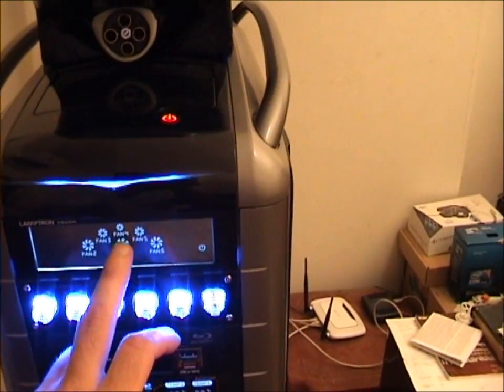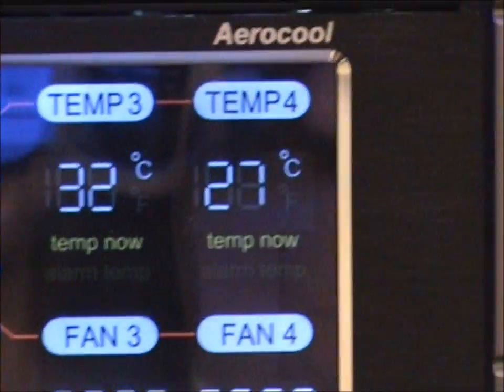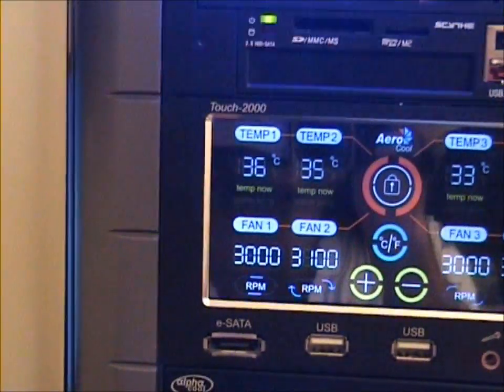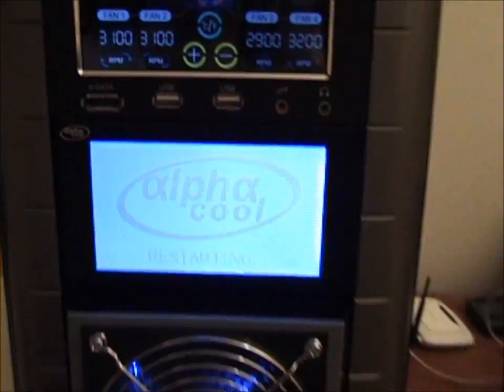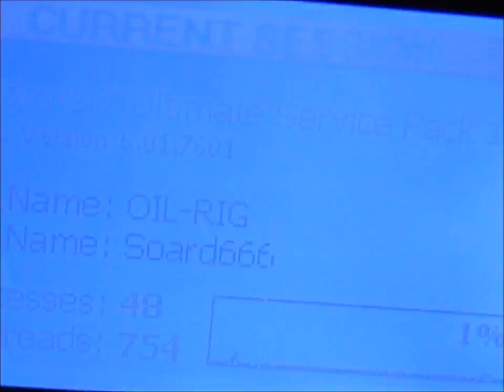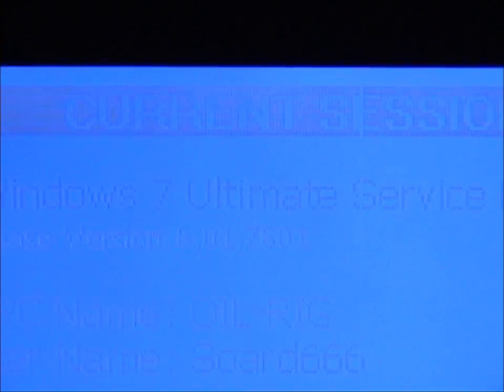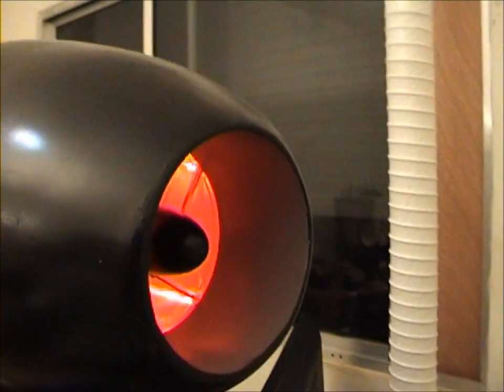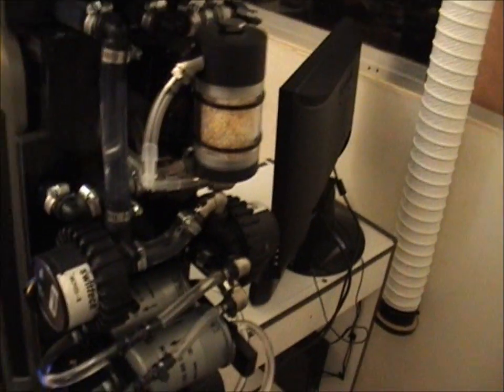Project: Oil Rig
As an introduction, this PC "AKA: Oil Rig" is exactly what its name implies. It is a partially oil submerged computer. The oil itself is the coolant medium.

Other oil PCs have been built before. "Tom's Hardware" and "Puget Systems" started off the oil PC trend. Then it took off with many other PC enthusiasts.

I wanted to do something that was totally different. And maybe never done before (to my best of knowledge anyway).

This PC was not aimed to be a high performer, so I chose my hardware to be from low to mid system configuration.

My aim was for tech complexity that works as I intend it to.

My goals for this project were:

1- Build a partially submerged PC system inside an oil aquarium within a generic full tower PC case.

2- A cooling system for the oil must be added.

3- Most if not all hardware input/output connections and peripherals as well as system jumper configurations should be accessible.

4- The System should be designed to be serviceable.

5- In case the project fails, most if not all of the hardware used can be recovered with the least amount of damage, and can be reusable.

6- Function and performance is a priority over looks. But if I can make it look nice too, that would be a bonus.

Construction on this project began on October 5, 2011. The project begun the testing and tweaking stage at the beginning of August 2012, and was completed at the end of October 2012.
The project is a total success, and works well (for an Oil cooled PC).

Note:
The main purpose of the engine theme was:
1- To install the radiators and fans in series, so as to increase static pressure flow.
2- Isolate the radiators from the ambient air, allowing the only entry of air through the main intake.
3-That allows me to control the intake flow using a duct. This duct can take cold air from the outside during the winter session, and from the Air conditioner in the summer.
4- It looks radical! :-)

Basic system specs:

CPU: Intel i7-950
RAM: CORSAIR DOMINATOR 12 GB DDR3 1600 MHz (6x PC-12800)
Mobo: ASUS SaberTooth X58
Graphics: SAPPHIRE ATI Radeon HD 5850 (2 XFire)
PSU: Ultra x4 1200W
HDD: 2X WD Caviar Black 1TB
Optical: SONY Blue Ray writer / DVD-RW / CD-RW combo drive